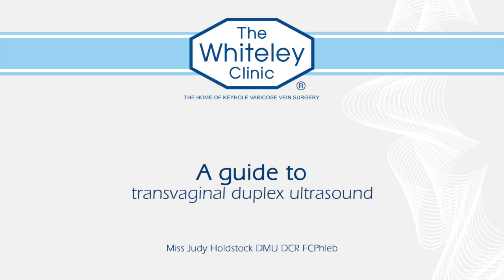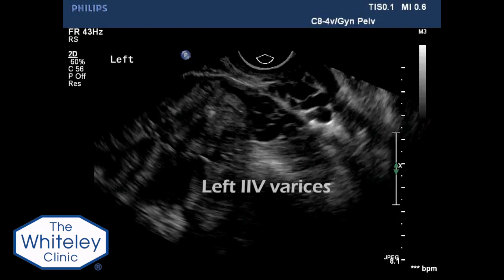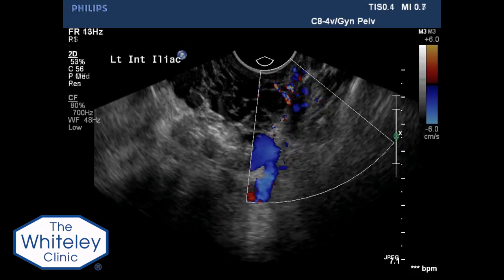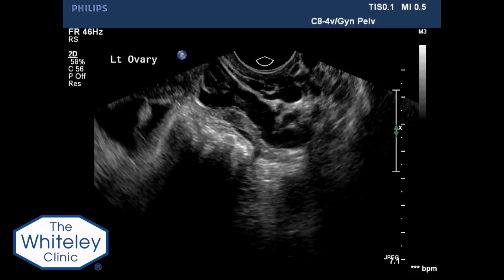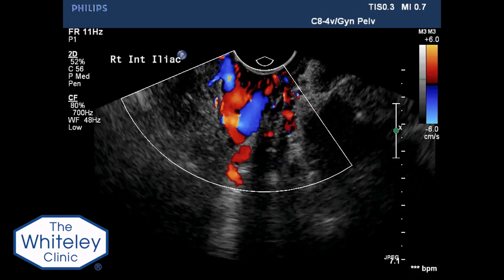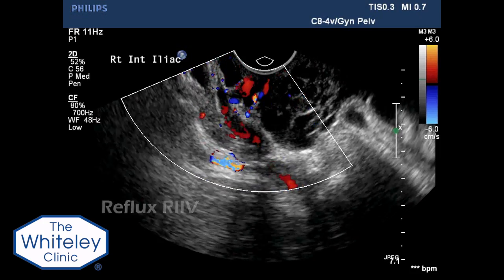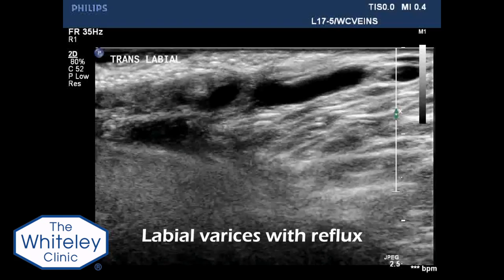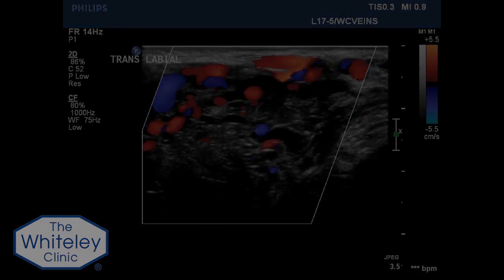A guide to transvaginal duplex ultrasound, as performed at Whiteley Clinics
Judy Holdstock shows how to do a transvaginal duplex ultrasound, which we use at The Whiteley Clinic as part of diagnosing some cases of varicose veins in the pelvis and also haemorroids.